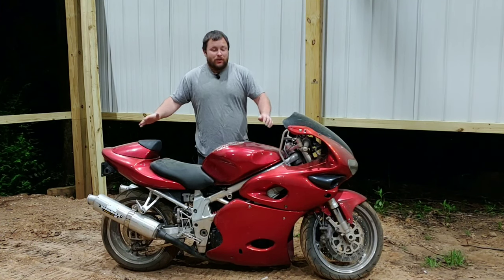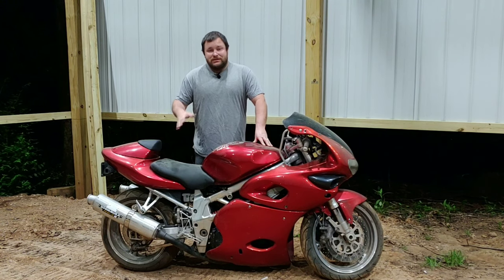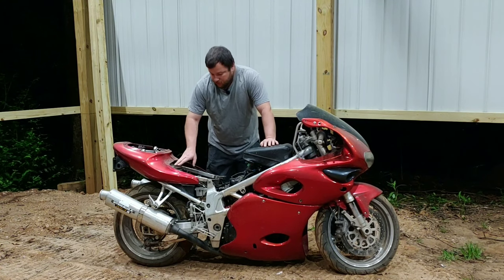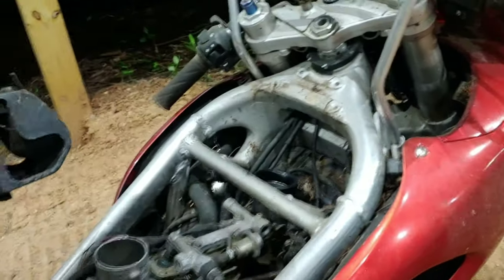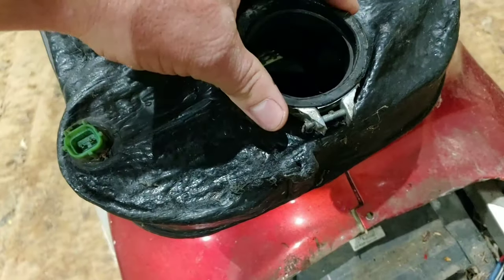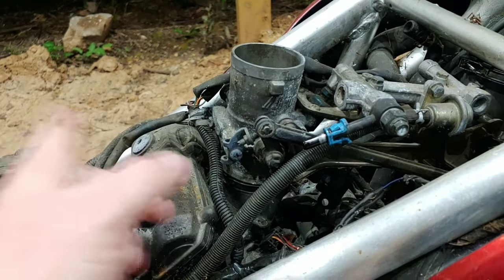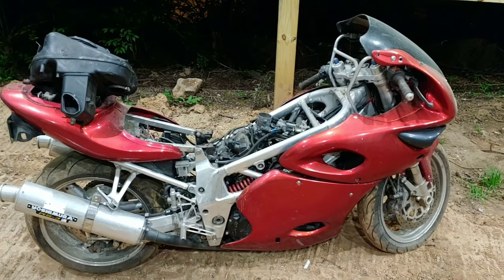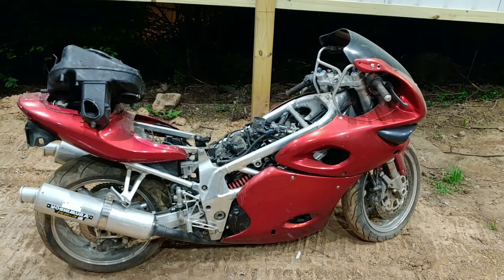Suzuki TL1000S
this is part two in a series of me rebuilding and bringing my tl1000s back to life after a fire